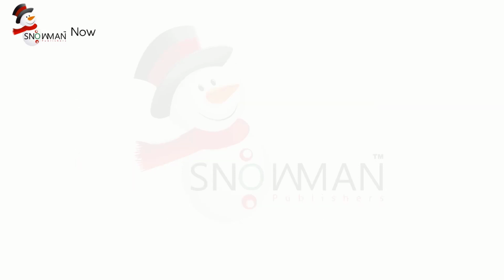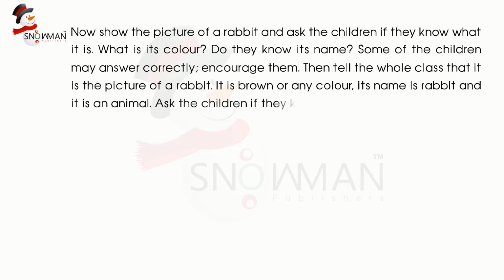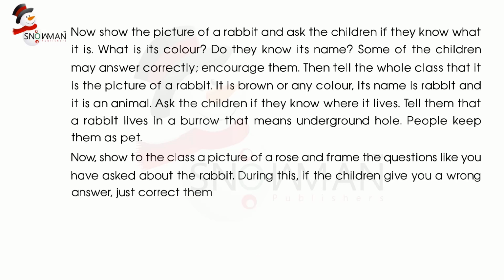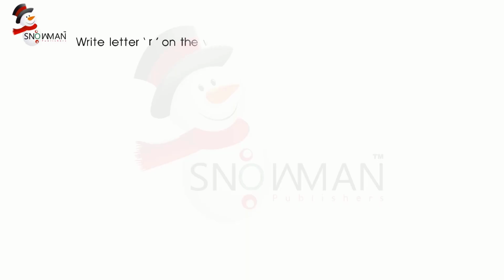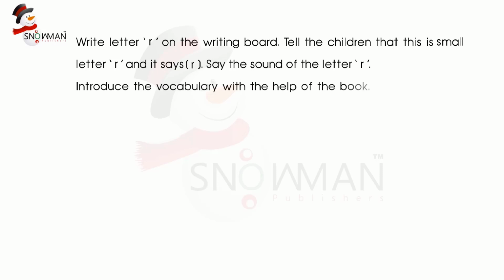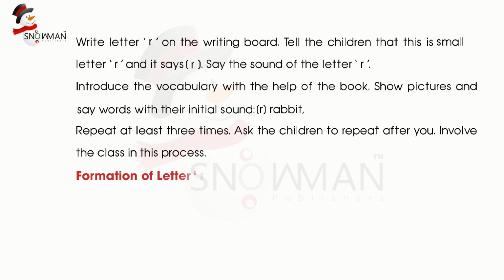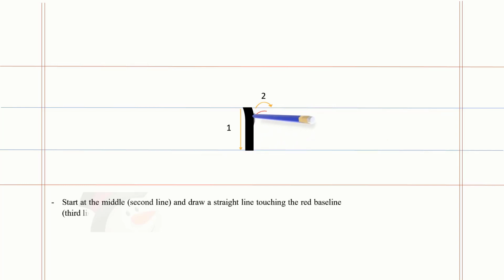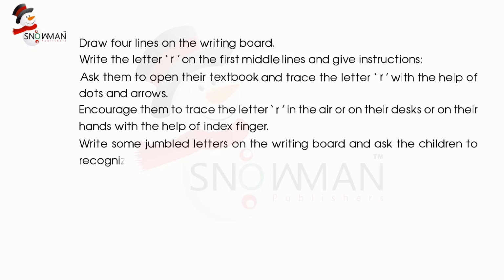Learning Circle English PG Small Letter r | Small Alphabet r | Learn Small English Alphabet r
Playgroup, Learning circle English Small Letter r video tutorial .